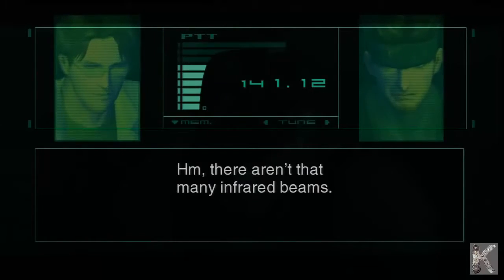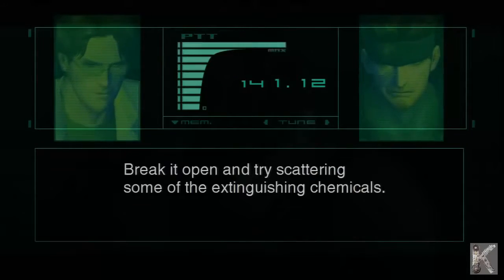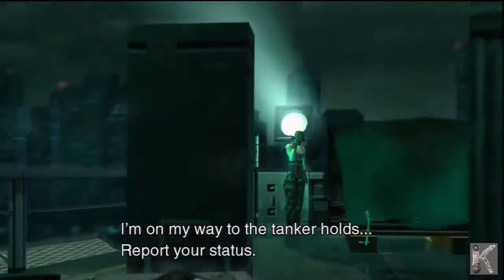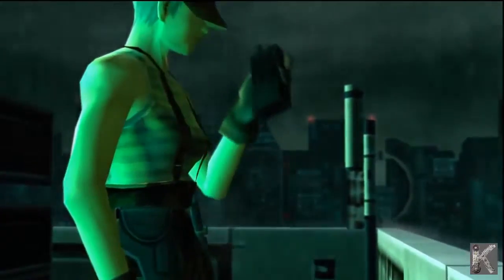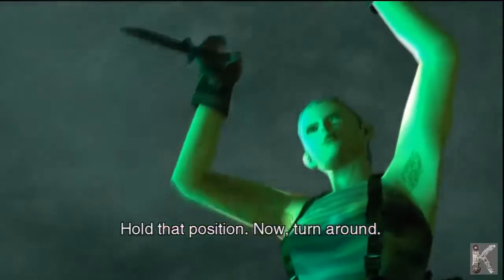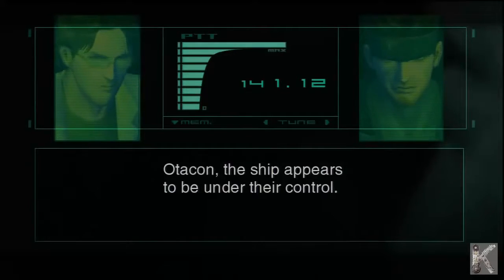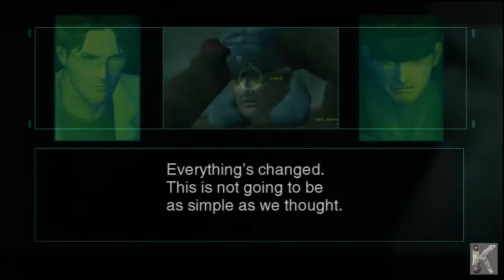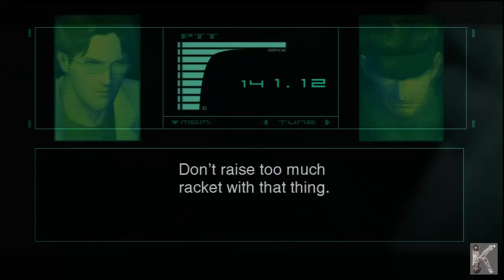METAL GEAR SOLID 2: SONS OF LIBERTY | Game Movie | Part 2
The story revolves around the "Big Shell", a massive offshore clean-up facility that has been seized by a group of terrorists that call themselves "Sons of Liberty". They demand a massive ransom in exchange for the life of the President of the United States, and threaten to destroy the facility and create a cataclysmic environmental disaster if their demands are not met. The motives and identities of many of the antagonists and allies change throughout the course of the game, as the protagonists discover a world-shaking conspiracy constructed by a powerful organization known as the Patriots.